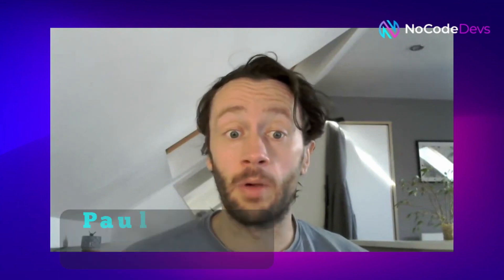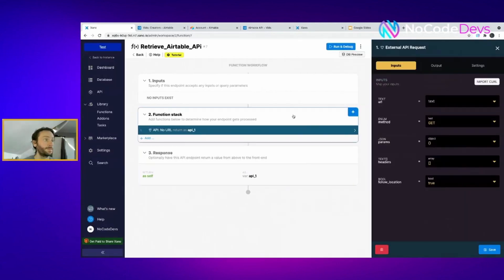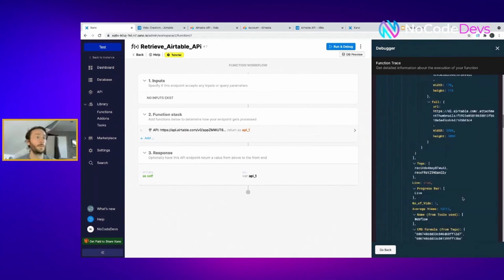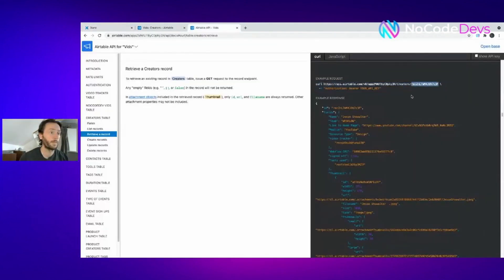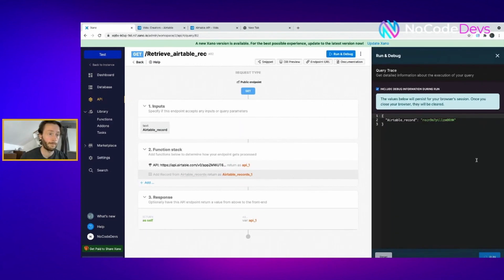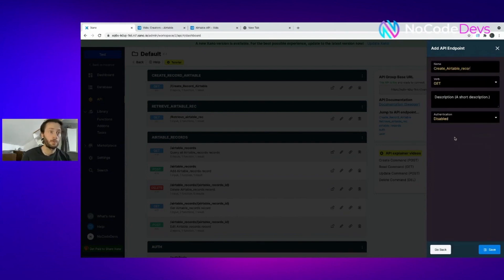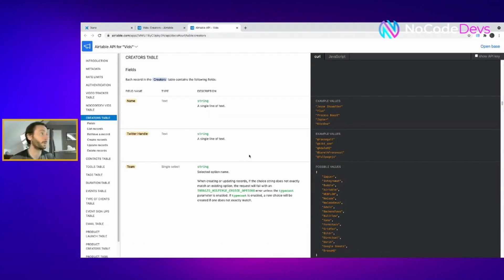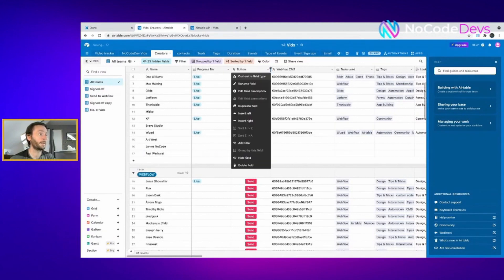Airtable CRUD operations with Xano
In this tutorial, @paulharr1983 goes through how to create, update and delete records in Airtable with the amazing Xano, NoCode tool.

Xano gives you a scalable server, a flexible database, and a No-Code API builder that can transform filter, and integrate with data from anywhere